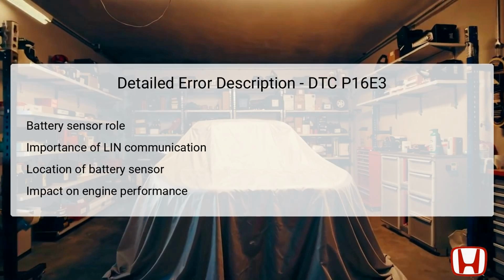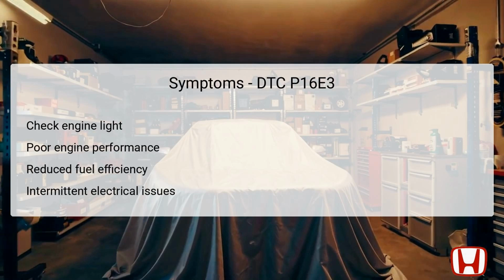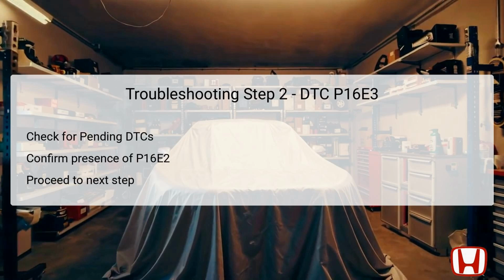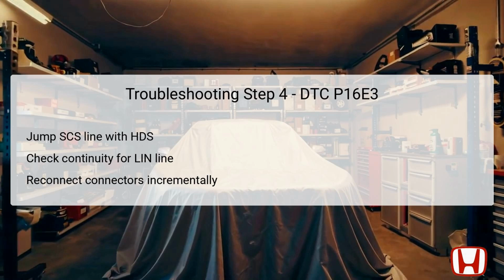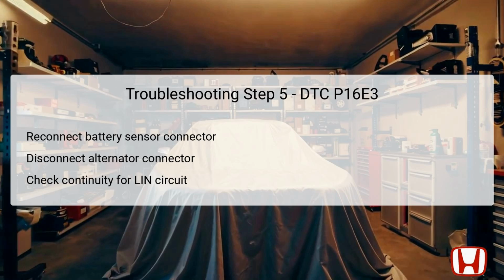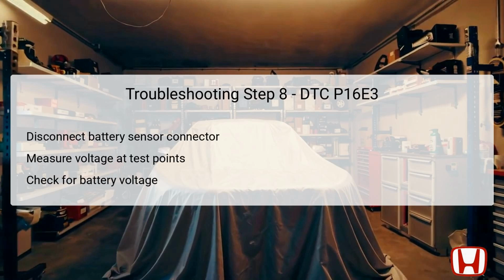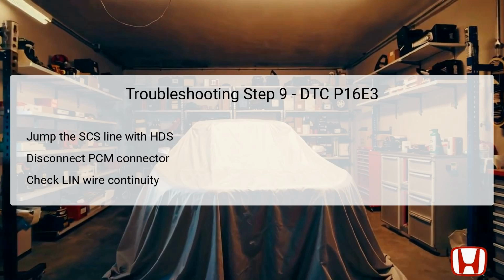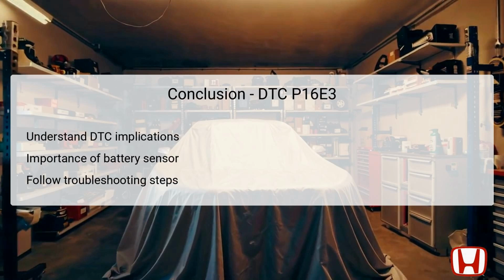DTC P16E3: PGM-FI-Battery Sensor LIN Communication Error - Honda CRV 2011-2016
Join the STEP Diagnostics early access list:
​ In this video, you will learn about the DTC P16E3, which indicates a communication error with the battery sensor in Honda CRVs from 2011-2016. We'll cover its symptoms, potential causes, and a step-by-step troubleshooting process to effectively diagnose and address the issue, ensuring optimal engine performance and vehicle functionality. Additionally, you'll gain insight into preventive maintenance strategies to avoid future problems.